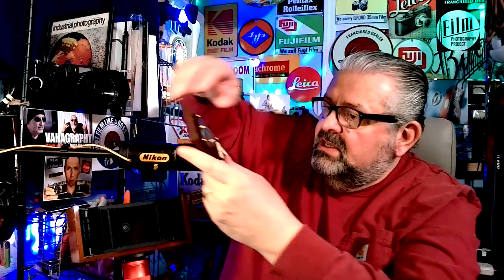Pinhole Film Camera Photography Zero Image 6x9 Medium Format 120 wood Camera Obscura Photo class 72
Pinhole Film Photography, using the Zero Image, 6x9 Multi Format, all wood, camera obscura, with an aperture of f235.
This camera gives you 4 different options/format sizes:;
6x4.5
6x6
6x7 or
6x9 using 120 film, black and white or color.
A pinhole camera gives you infinite depth of field. Remember, a pihole camera has NO LENS, NO FOCUSING OR GLASS ELEMENTS, JUST A PINHOLE TO LET LIGHT EXPOSE YOUR FILM.
  Zero image camera company hand makes all wood pinhole cameras from 35mm, 120 to 8x10